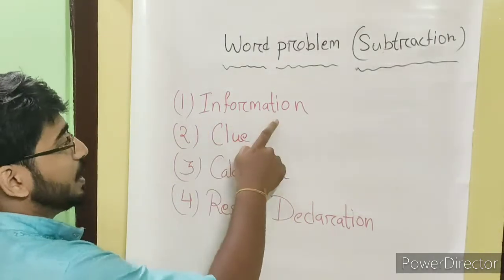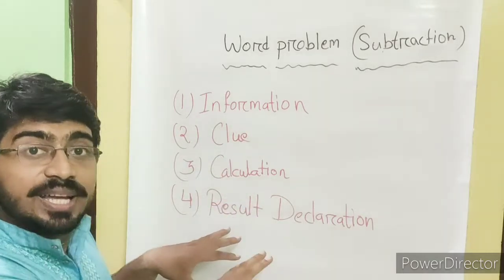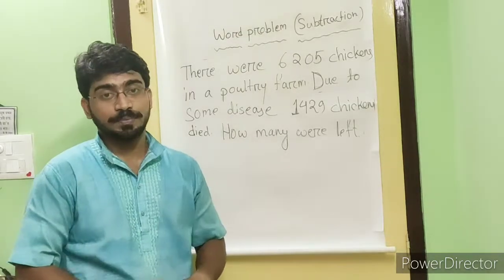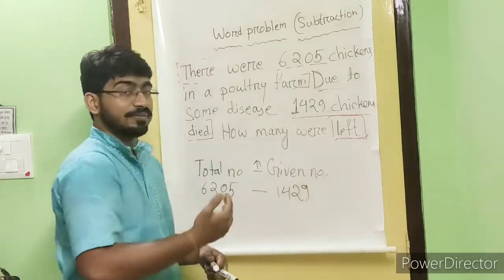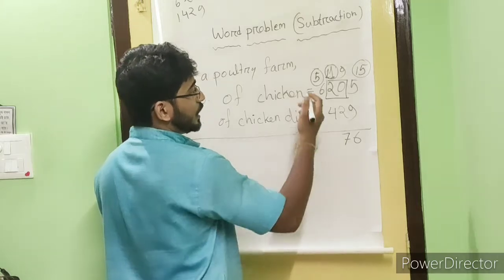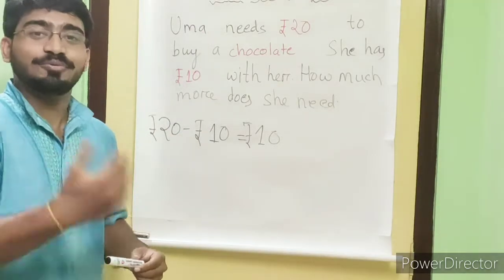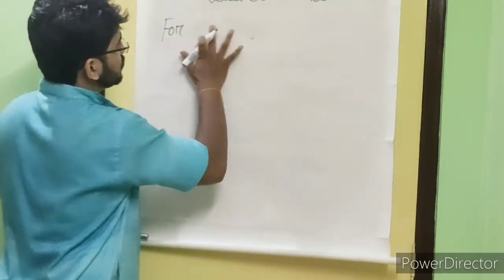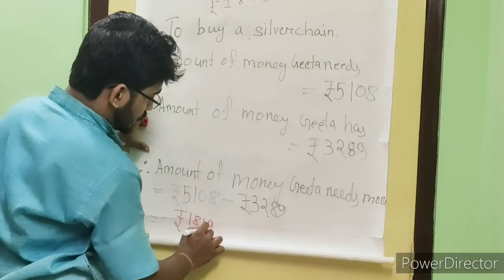Word Problem ( Subtraction) First day